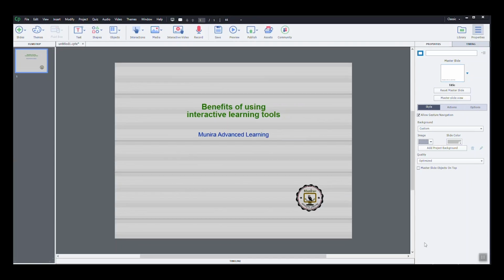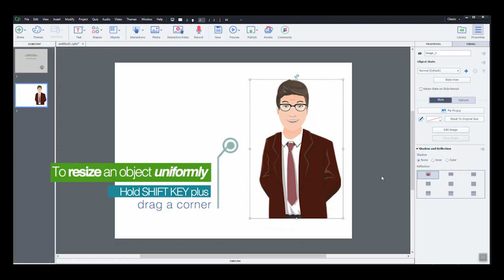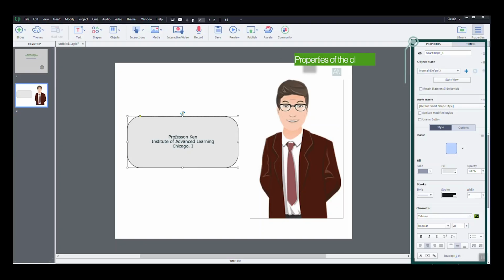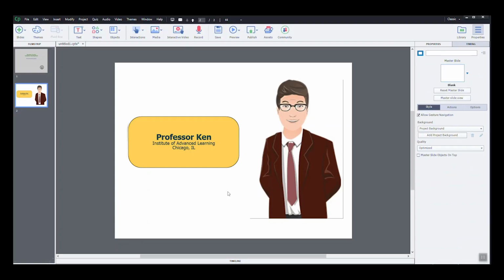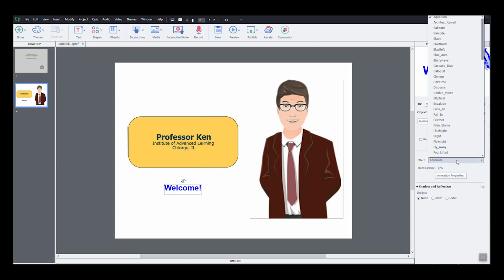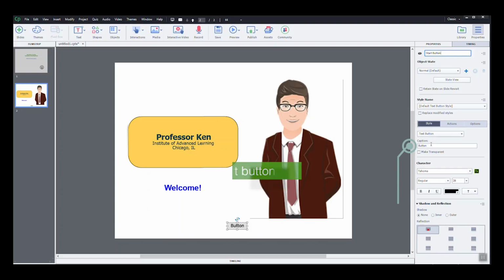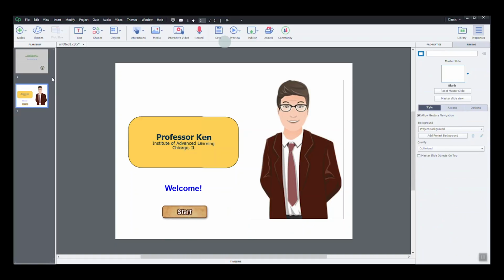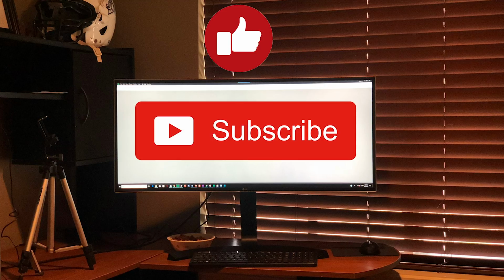Text animation and Smart Shapes in a Captivate Blank Project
In this video, we show you how to add blank slides to your project, use text with smart shapes and text animation. You can also add a start button to your interactive lecture.